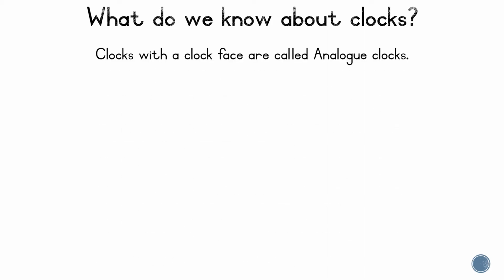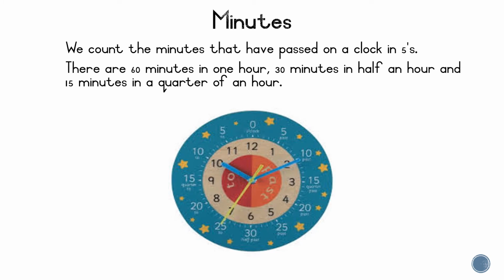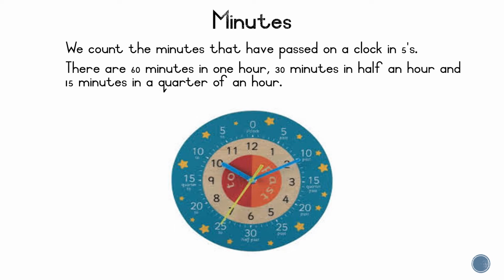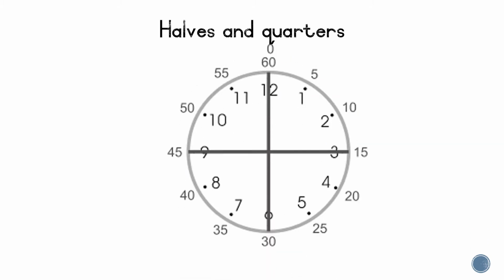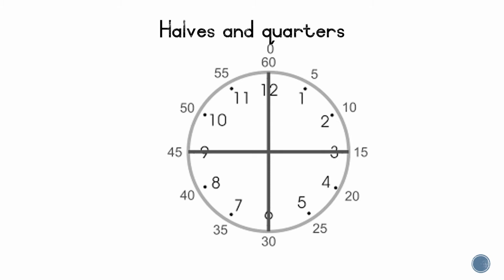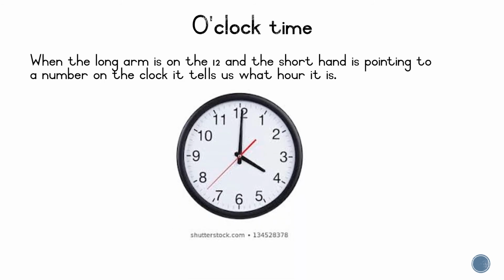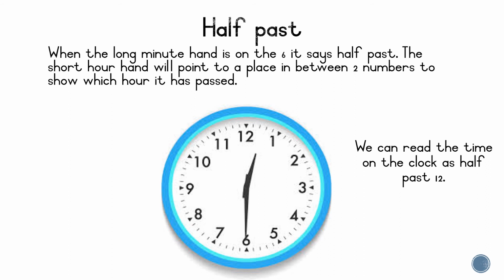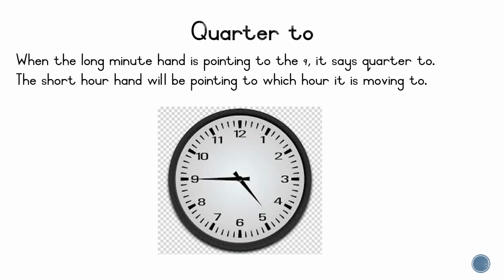Grade 2 Mathematics Time Lesson 2 20200522